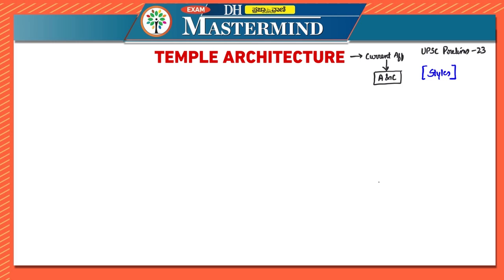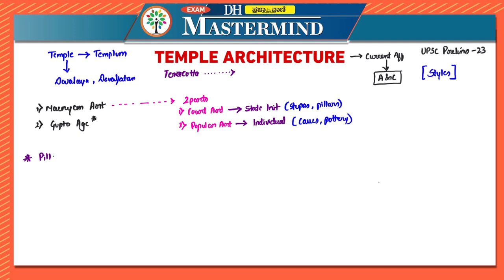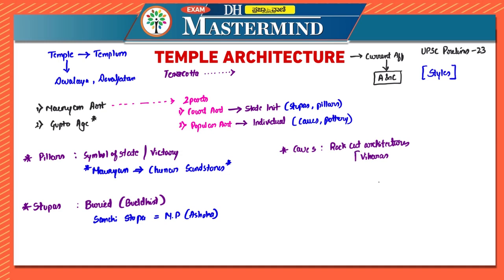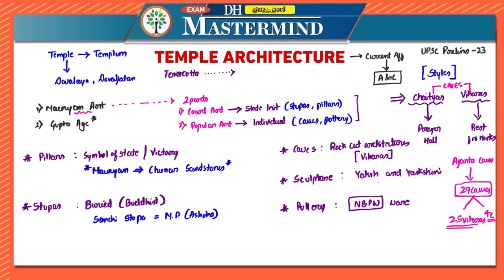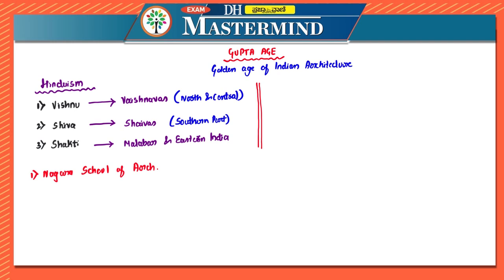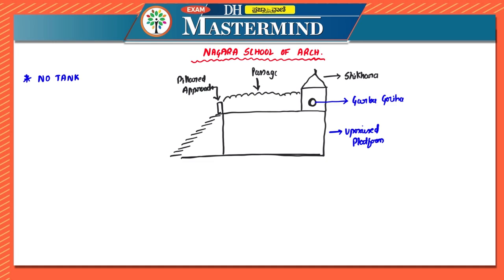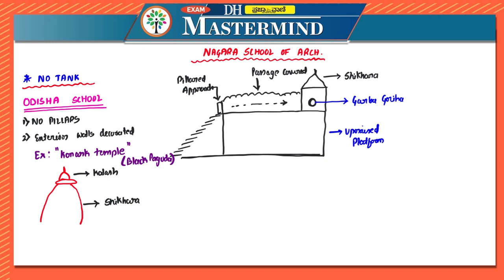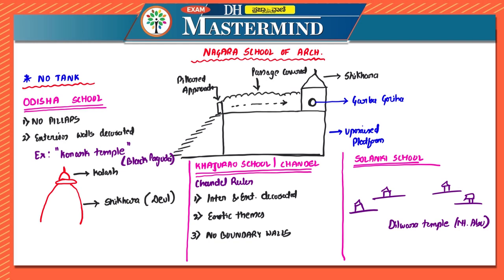TEMPLE ARCHITECTURE OF NORTH INDIA | ENGLISH | DH-PV MASTERMIND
TEMPLE ARCHITECTURE OF NORTH INDIA | DH-PV Mastermind |

Deccan Herald Prajavani Exam Mastermind is the ultimate guide to students preparing for competitive exams such as the UPSC KPSC PSI FDA NDA SDA Group C PC PDO Banking P.O. A bilingual e-paper put together by a team of experts leveraging the strengths of media brands Prajavani (Kannada) and Deccan Herald (English), the product prepares aspirants for every challenge they can possibly face in these exams.